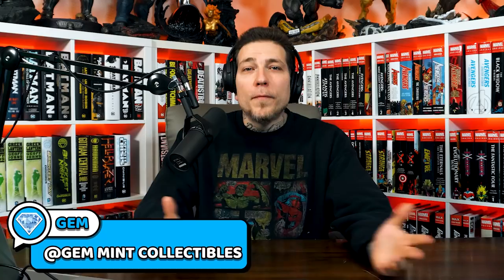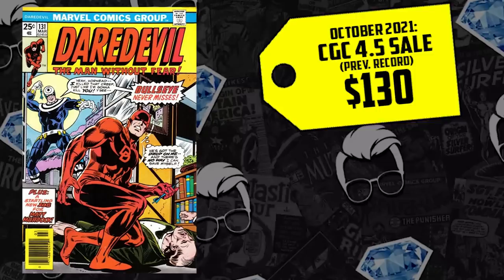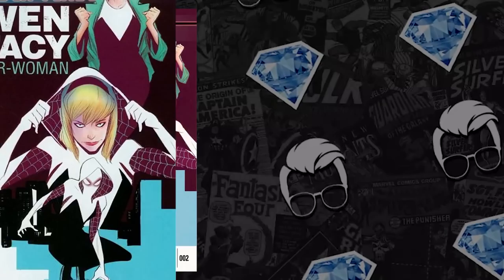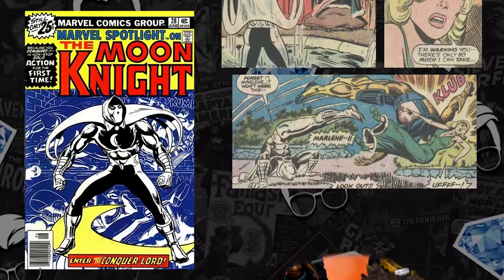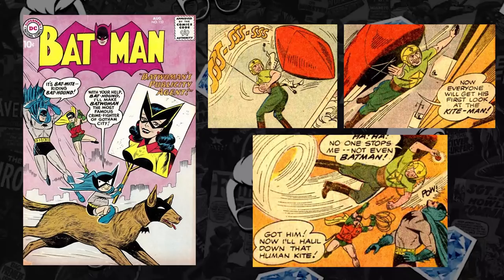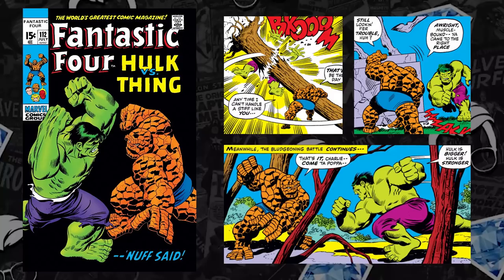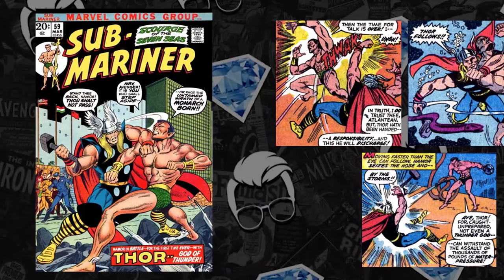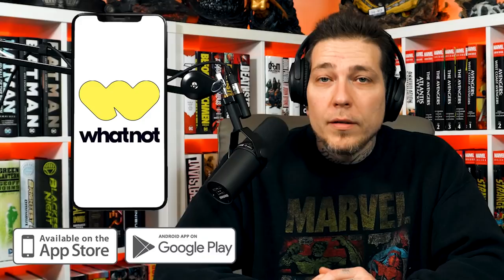🔑 Key Comics Continue Climbing in Value! | Hot10 Comic Book Back Issues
Gem Mint is back with Comic Tom and they are counting down the Hot 10 Comic Books shaking up the comic book speculation market! It looks like a big week for villains so tune in to the knowledge these guys are dropping! The Green Goblin is still throwing pumpkin bombs, Bullseye is hitting all the targets, Ra's al Ghul continues to make big plans, and Kite Man is soaring to new heights! Also we have heroes like Morbius, Sub Mariner, Spider Gwen, the GREEN Incredible Hulk, Moon Knight and MORE!

(US ONLY)

⚠️Send Comic Karma:
Tom Garcia